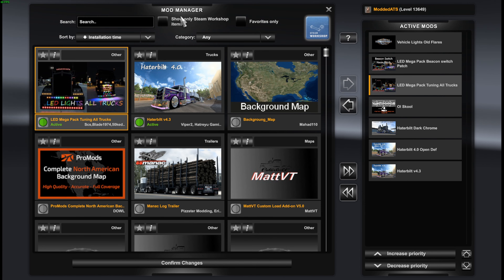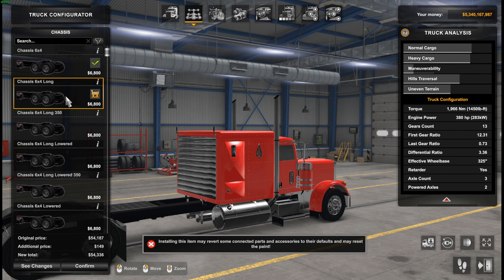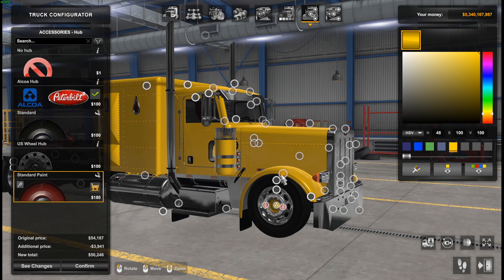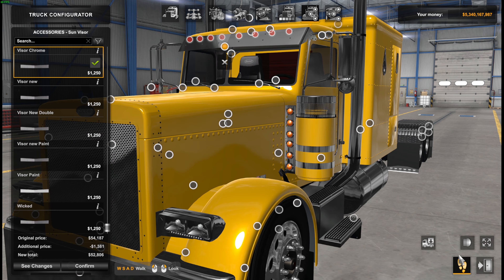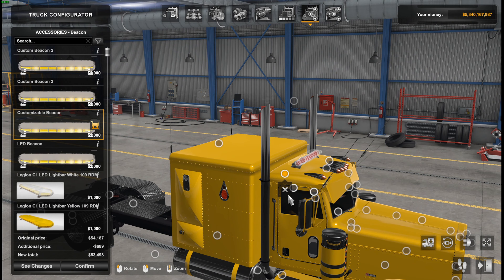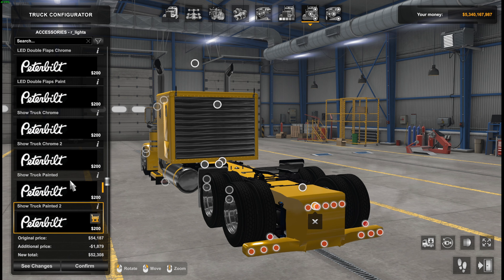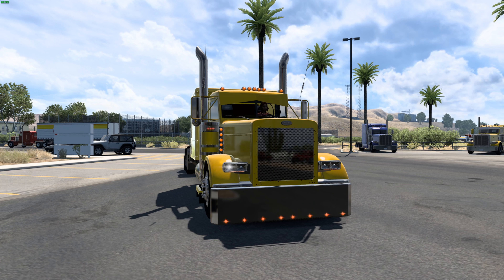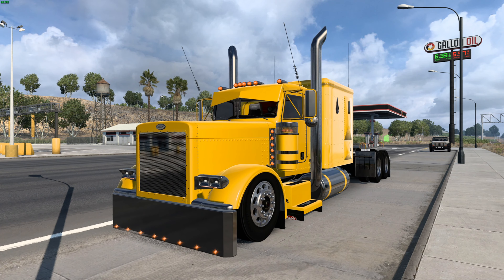Hateryu "Haterbilt" | FREE MOD | MOD SHOWCASE EP.5 | AMERICAN TRUCK SIMULATOR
Modded Monday Hammerheads! Today we have the FREE Haterbilt by Hateryu Gaming! Maybe you're brand new to American Truck Simulator, or maybe you just can't get a paid mod in your budget this mod could be FOR YOU.

Haterbilt is a mod that allows you to create a custom 379/389 Peterbilt in American Truck Simulator and has  A TON of options. I hope you enjoy.

~Mods~

~Gear~

Mic - Shure SMB7
Head Tracking -Tobii Eye Tracker
~ PC Build ~

GPU - 3070 Suprim
Motherboard - MEG X570 UNIFY
Ram - 64GB
Monitor - Dual ASUS 27inch